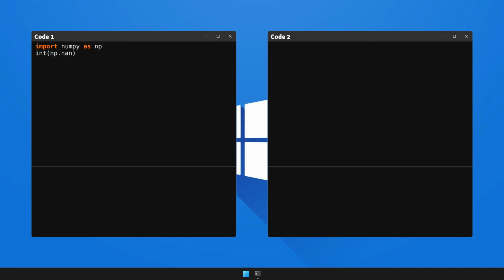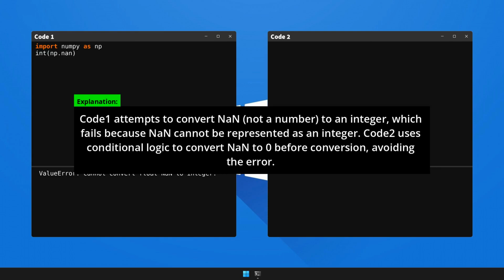How to fix ValueError: cannot convert float NaN to integer. in Python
We're excited to share with you our newest video, "How to solve  ValueError: cannot convert float NaN to integer. in Python". 🎥 This series is meticulously designed to arm you with knowledge 🧠 and skills 🛠️ to overcome frequent coding challenges.

Today, we will decipher 🔎 and resolve a common error faced by Python coders: the bit hard to solve  ValueError: cannot convert float NaN to integer.. Here is a snapshot of the code of the video:

Troubling Scenario: ❗️

int(np.nan)

Unwanted Result: 🚫
 ValueError: cannot convert float NaN to integer.

Effective Resolution: ✔️

int(0 if np.isnan(np.nan) else np.nan)

Desired Output: 🏁
0

In this detailed walkthrough, we will illuminate 💡 the underlying cause of this error, and offer a comprehensive explanation: Code1 attempts to convert NaN (not a number) to an integer, which fails because NaN cannot be represented as an integer. Code2 uses conditional logic to convert NaN to 0 before conversion, avoiding the error. 🎯